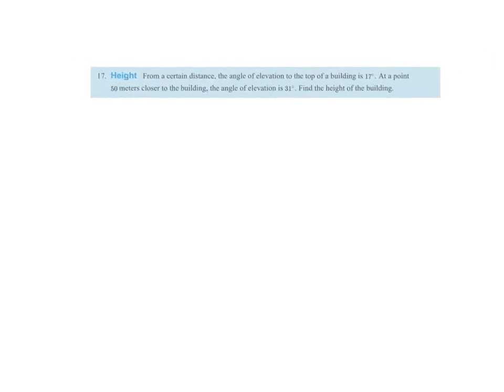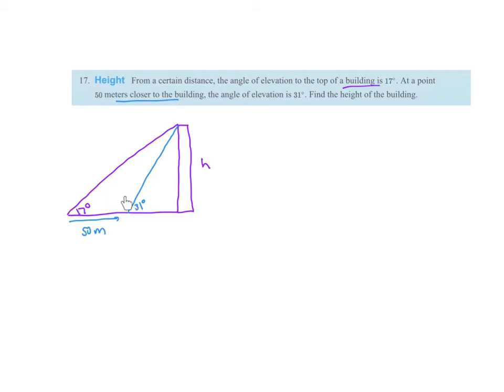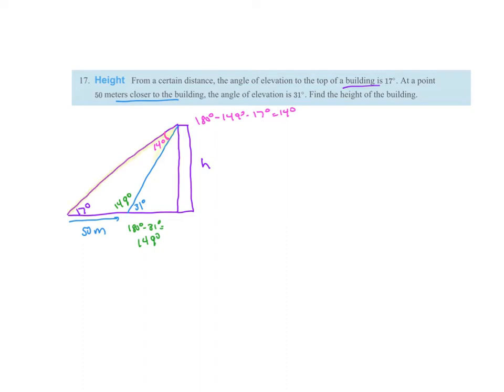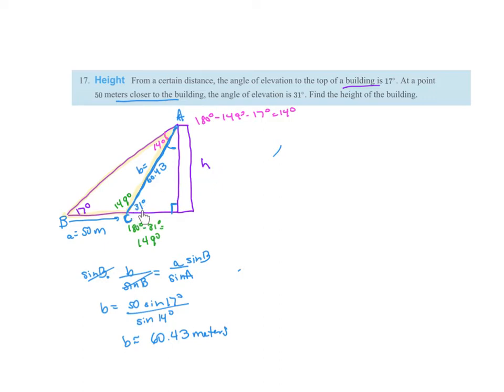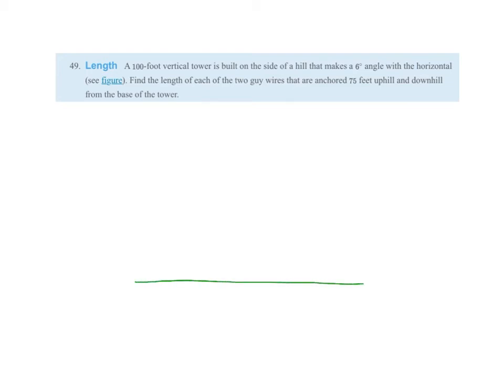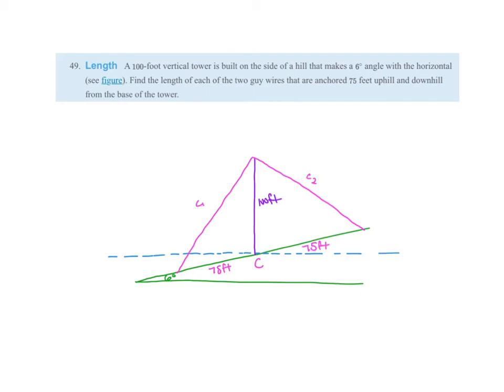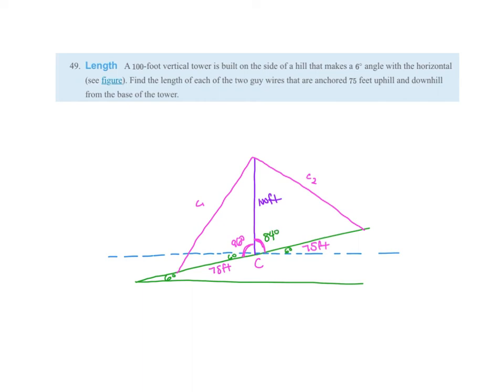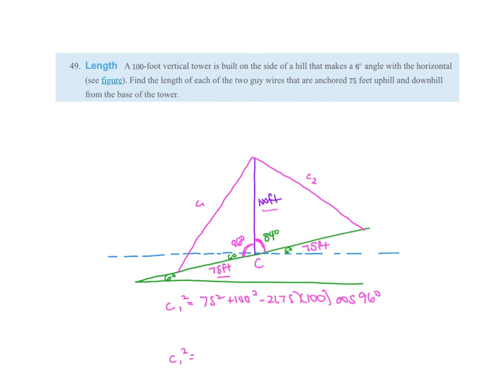HW Help 6TR Number 17 and 6.2 Number 49 Precalculus